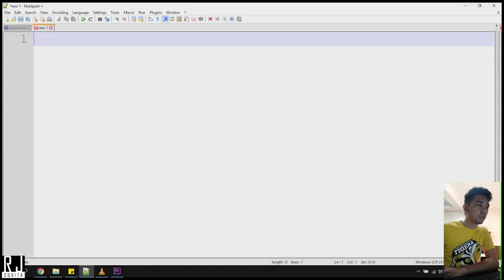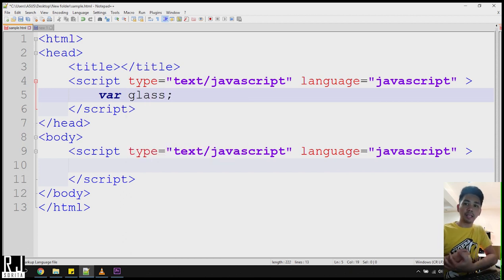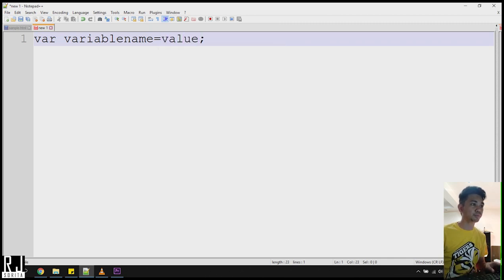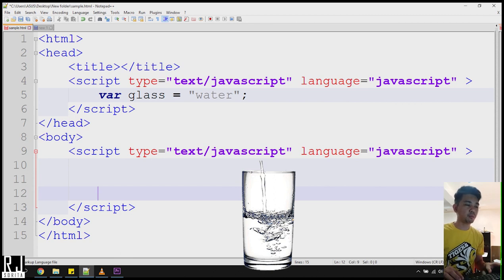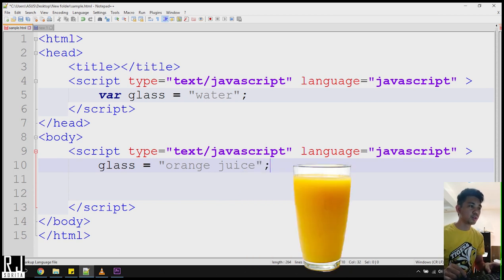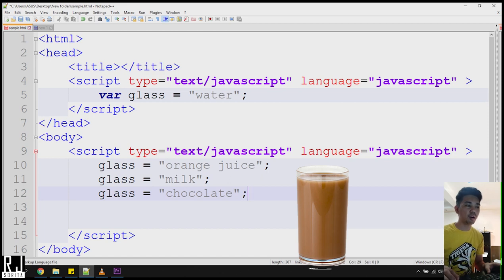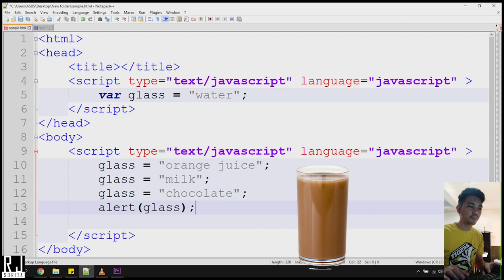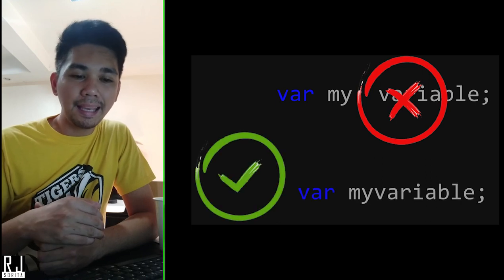JavaScript Declaring Variables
JavaScript coding declaration initialization